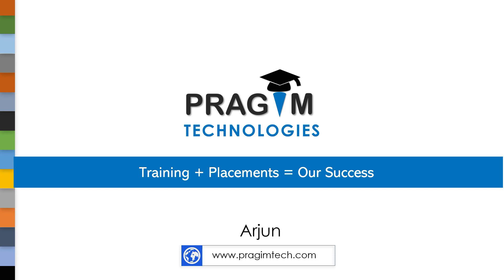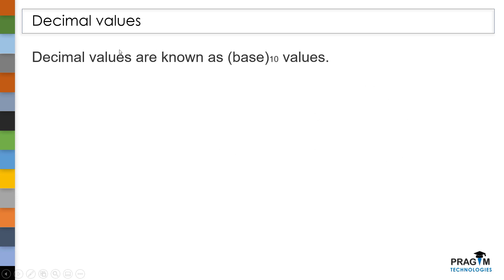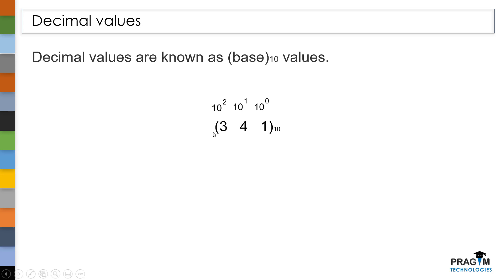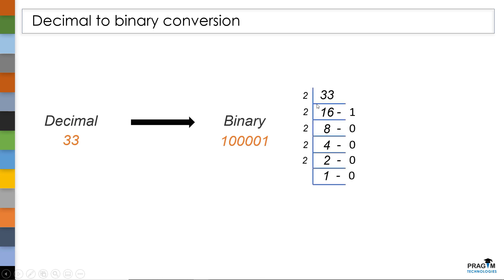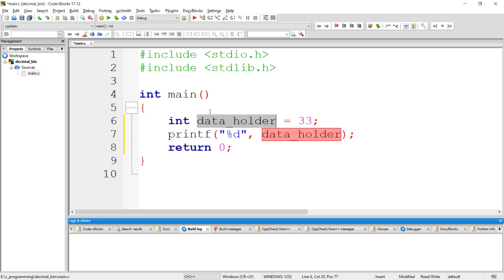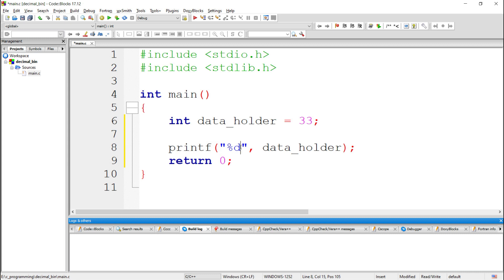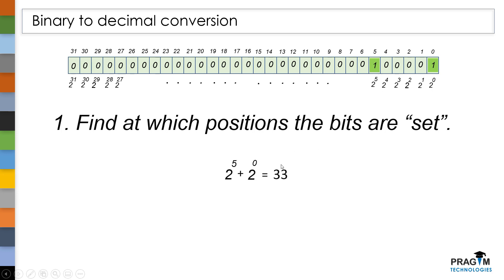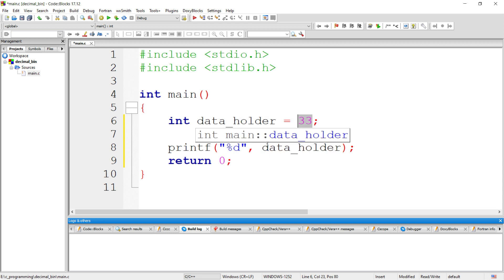How variables are stored in memory space? | Decimal & Binary conversions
1. What is a decimal value?
2. What is a binary values?
3. How to convert a binary value to decimal value and vice versa?
4. How variables are stored in memory space?

Please join me to gift education for those who cannot afford